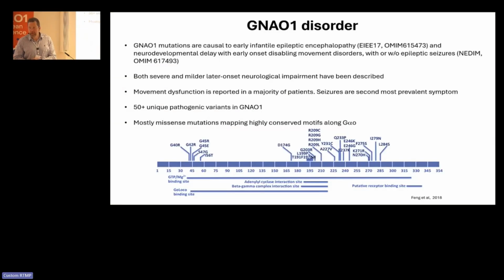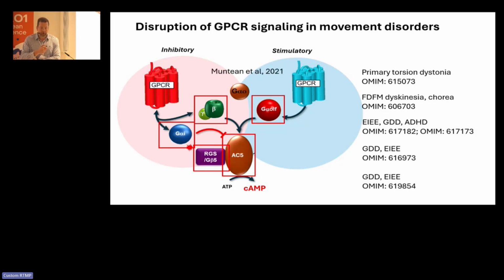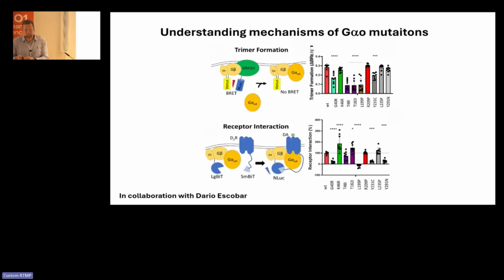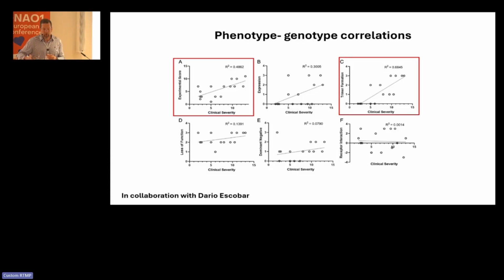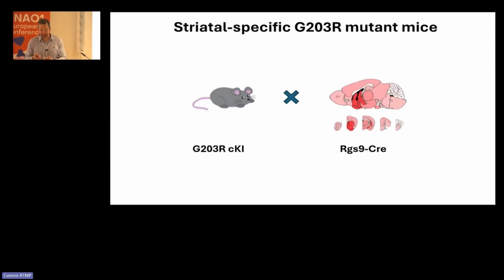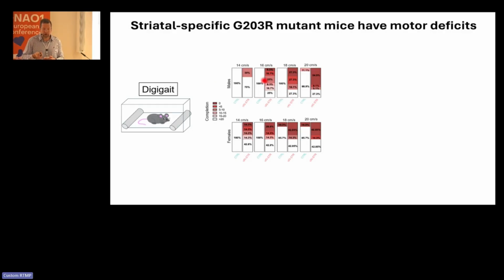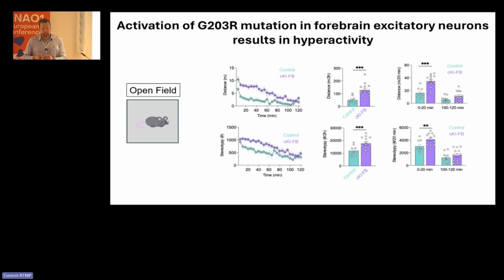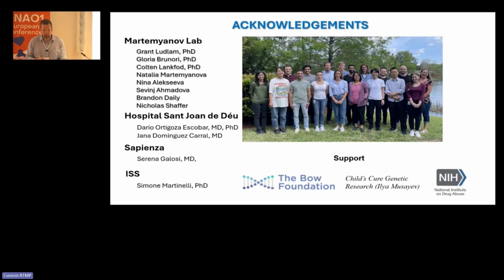GNAO1EU25 | K Martemyanov | Molecular mechanisms of GNAO1 disorder mouse models and functional stud